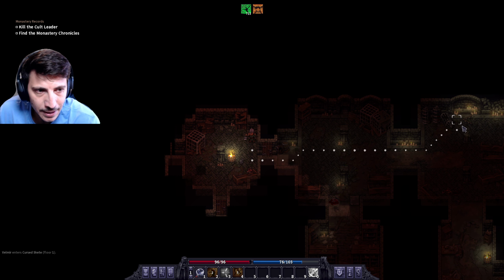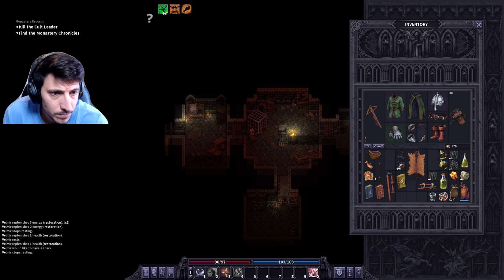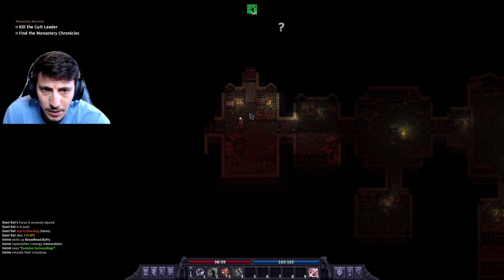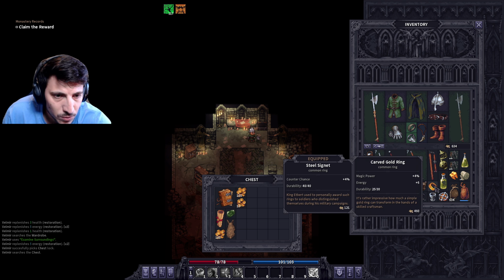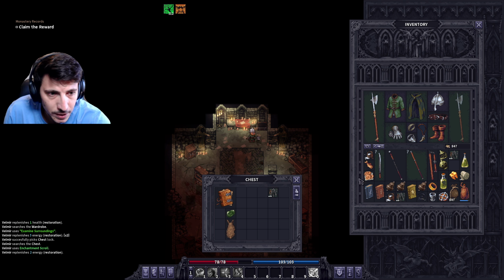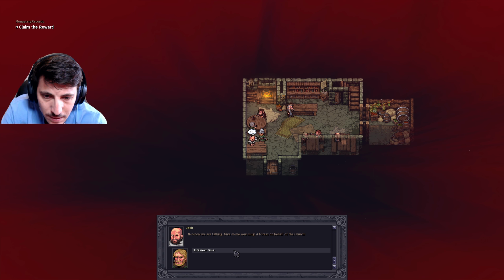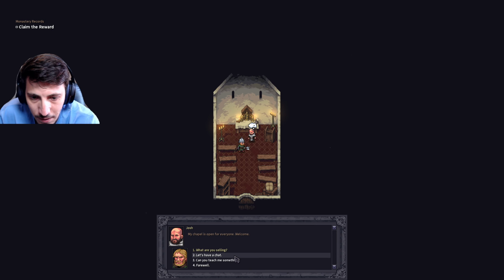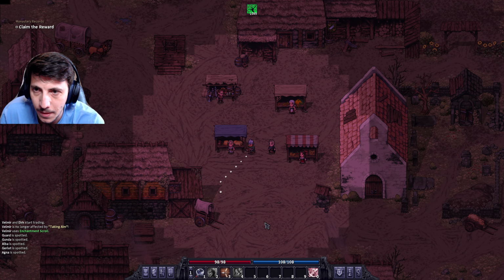An Abrupt Ending | Permadeath | Episode 13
Stoneshard is a challenging, turn-based RPG where your tactical skills will be tested in battles with enemies, diseases, and injuries alike. In the world of Aldor, you will adventure across medieval lands where making decisions on how to approach each battle and situation will become critical. With unrestricted character development you’ll be able to wear any equipment, combine skills, and invest in chosen stats to create a truly unique experience.

Join me for a playthrough of the Beta (v0.8) as we wait for the next big update to drop. This playthrough will be a permadeath run which will require me to restart if I die. Wish me luck and I look forward to seeing you in the comments.